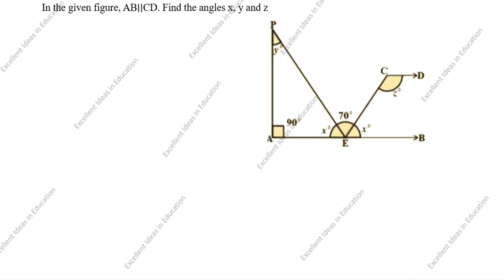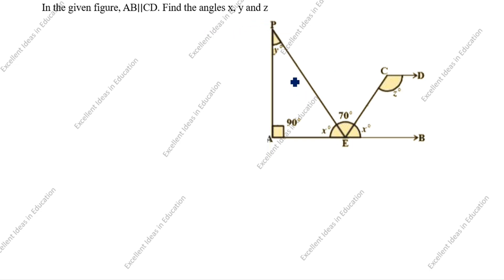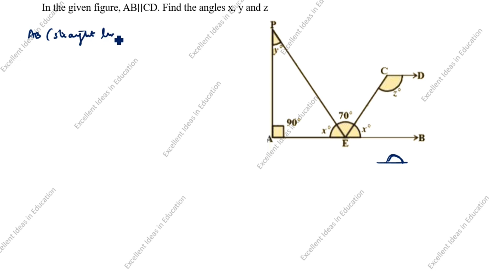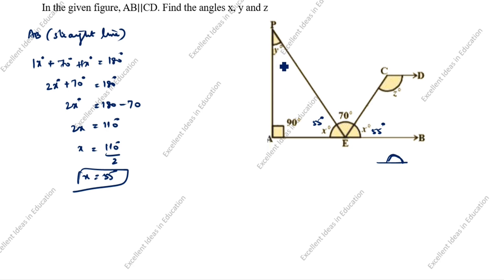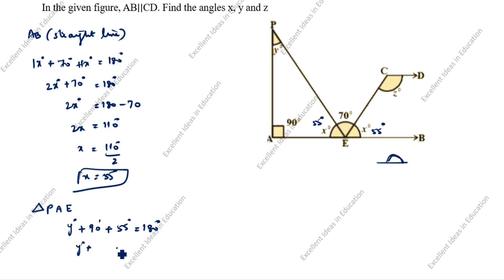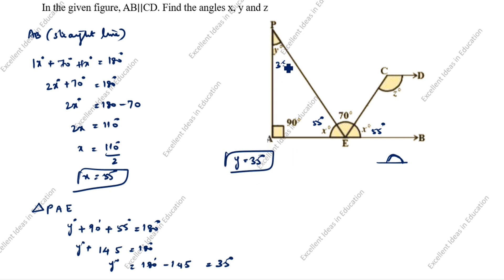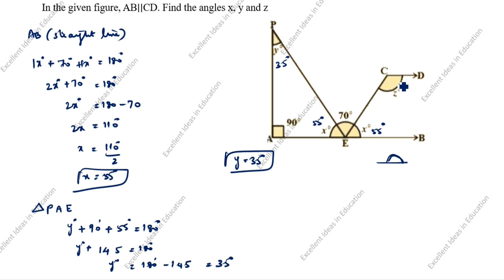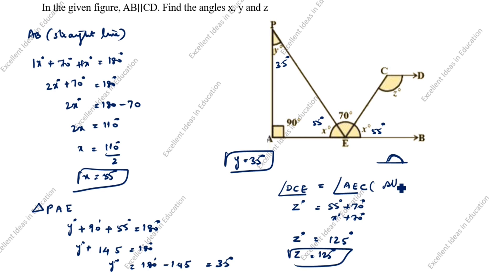In the given figure, AB||CD. Find the angles x, y and z / Lines and Angles / CBSE Class 9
In the given figure AB is parallel to CD.Find the angles x,y and z / Lines and Angles / CBSE Class 9